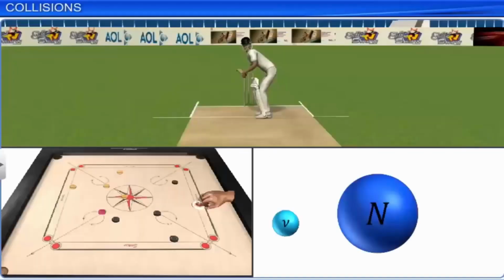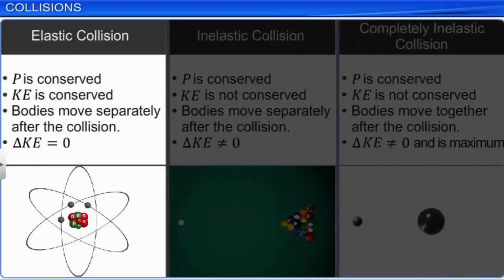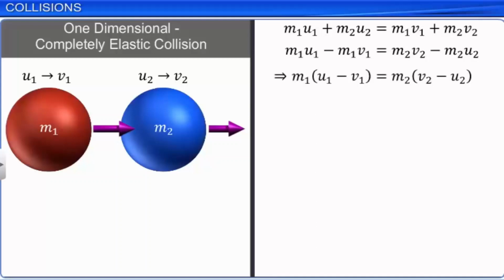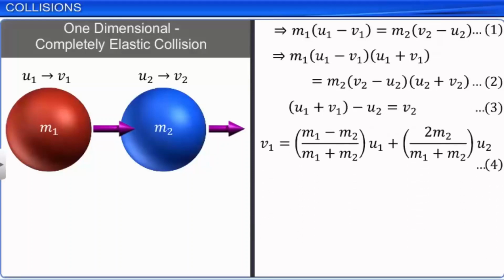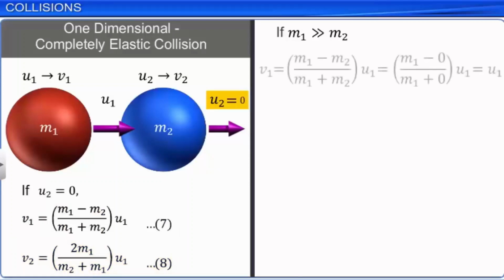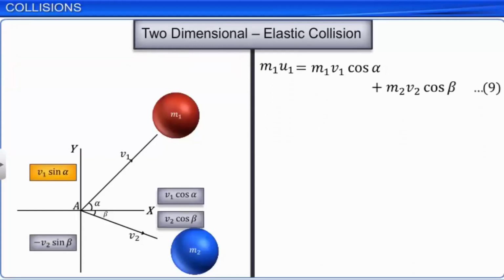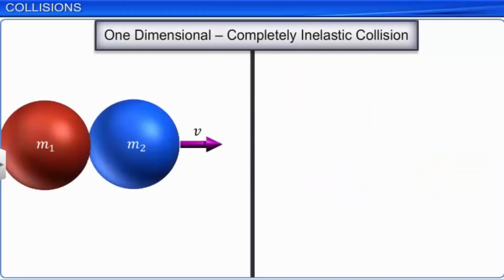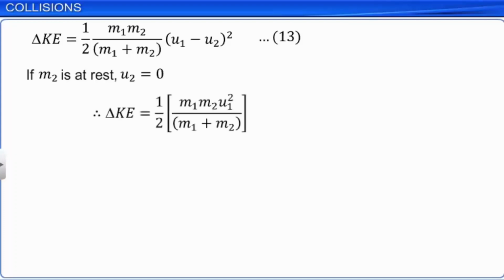6. Work Energy and Power Part (3)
6. Work Energy and Power Part (3)